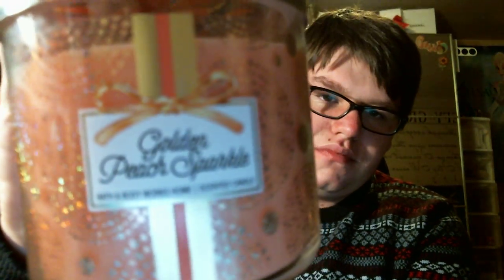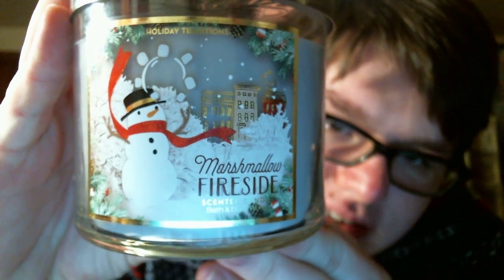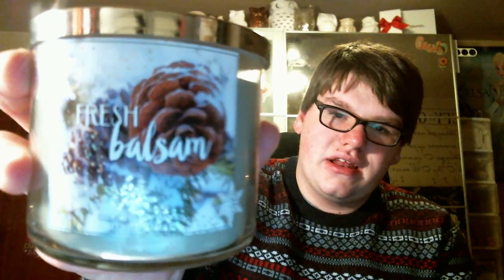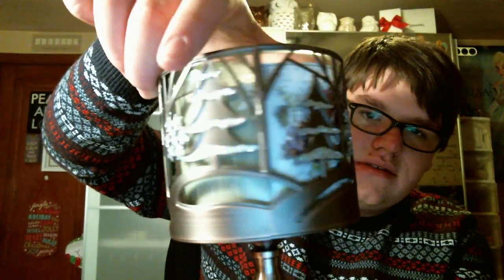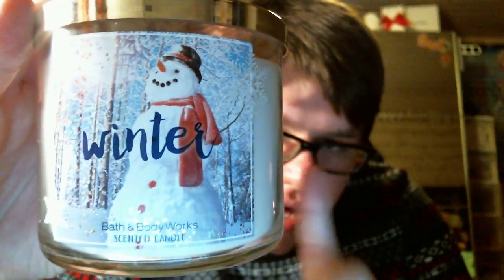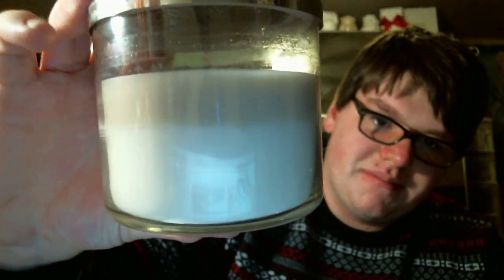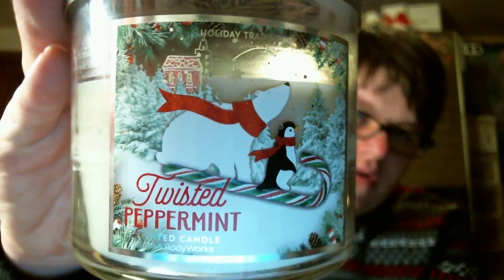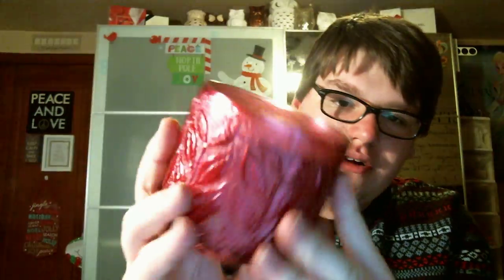Bath & Body Works Christmas Candle Haul!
Just some new Holiday candles I picked up from Bath & Body Works! Hope you enjoy and are having a fabulous November! :)

Instagram Maybe???:
My Username: candlekid0311